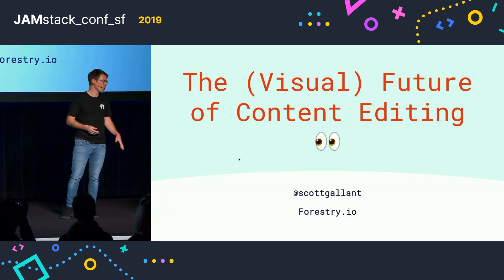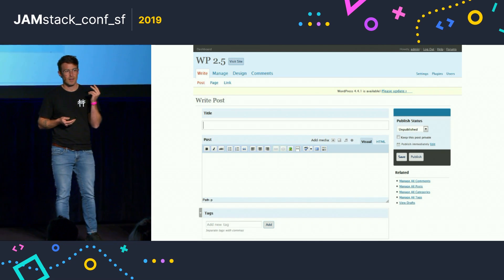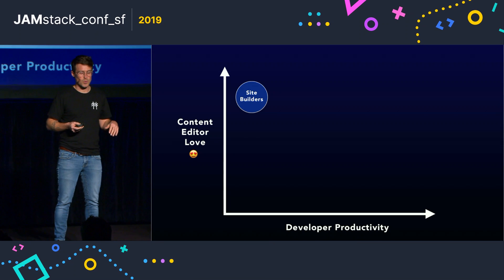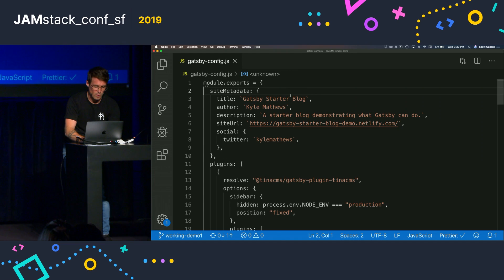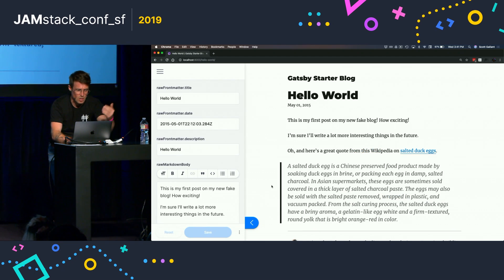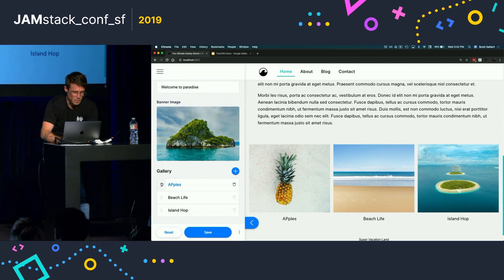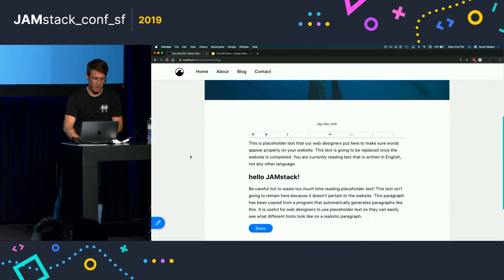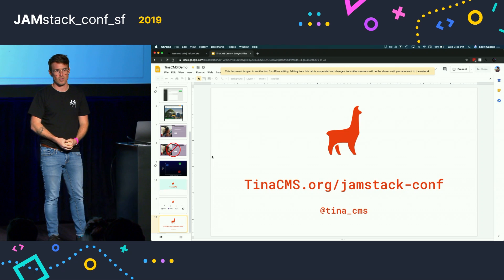The visual future of content editing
The CMS editing experience hasn't changed much in the last decade. However, site building tools like Squarespace, Webflow, Carrd, and Cargo have become much more sophisticated. CMSs optimize for developer experience (DX) while site-builders optimize for the user experience (UX).

In the future, DX and UX will merge and content management will be more visual while giving devs the control they need. In this talk, learn about the future of content management for the JAMstack followed by a demo of an experimental editing UI from the Forestry.io team.